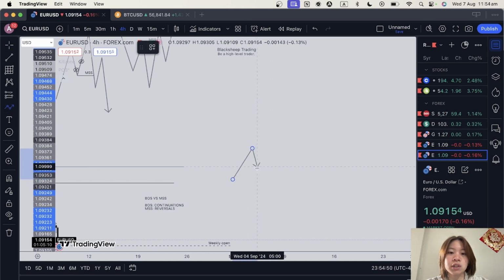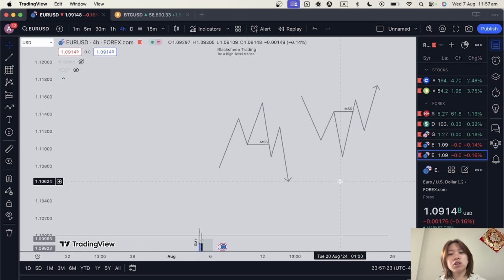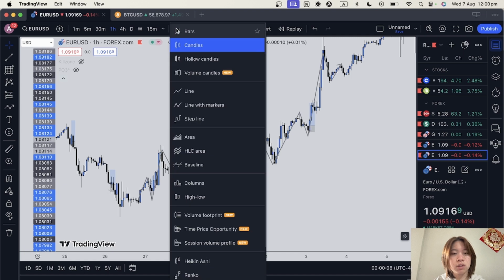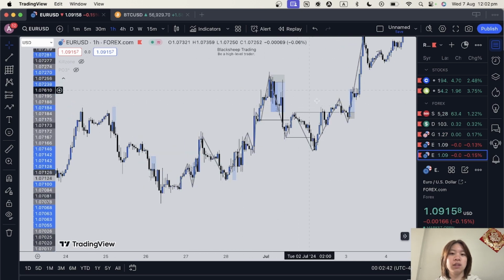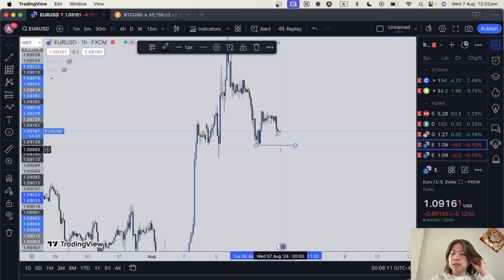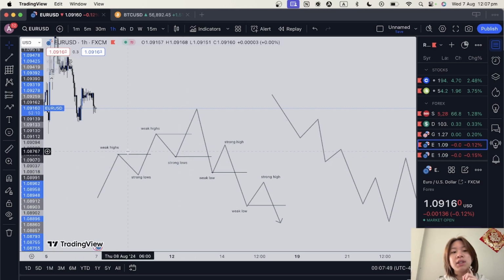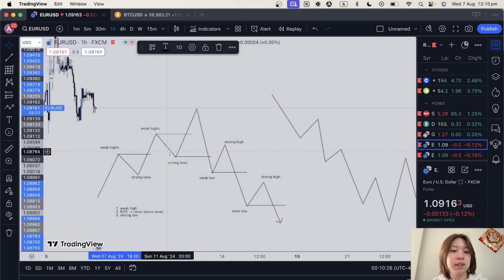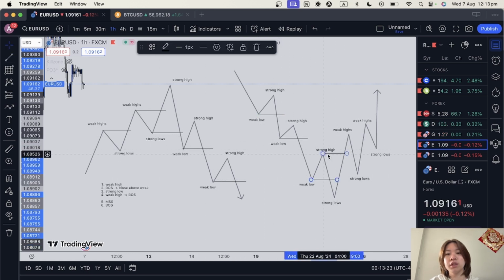BOS/MSS - Trading Simplified Ep1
00:00 - BOS
2:17 - MSS
2:50 - BOS and MSS
3:46 - Examples
8:49 - Strong/weak highs and lows
10:54 - order of events

OTHER VIDS

SOCIALS
Follow AMBER: